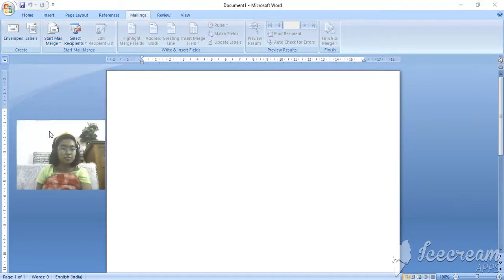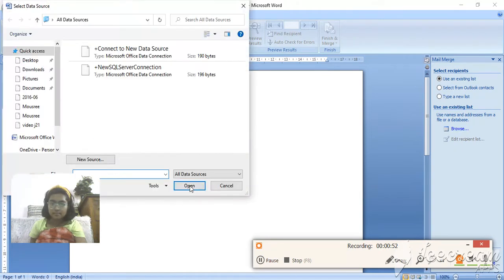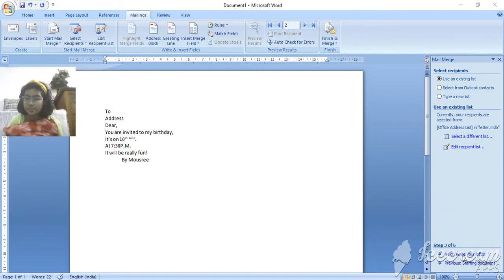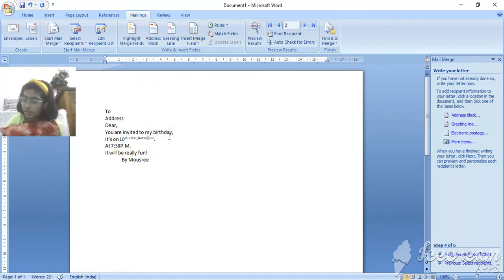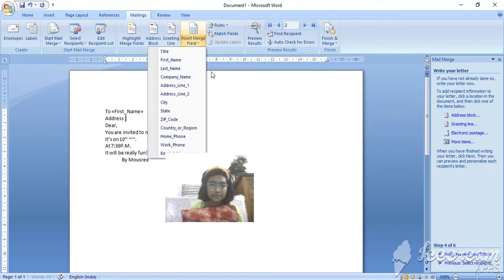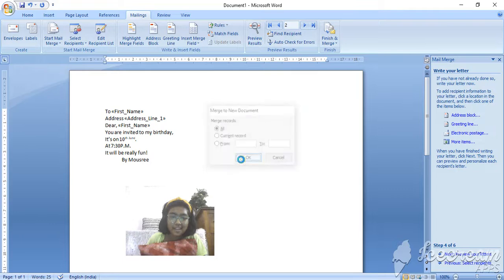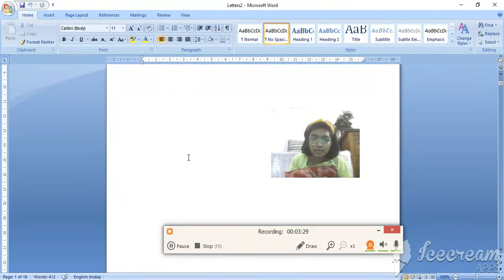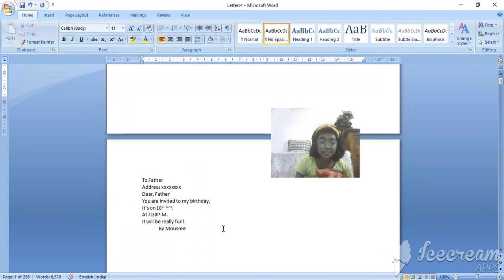Mail merging tutorial in MS Word//By Mousree